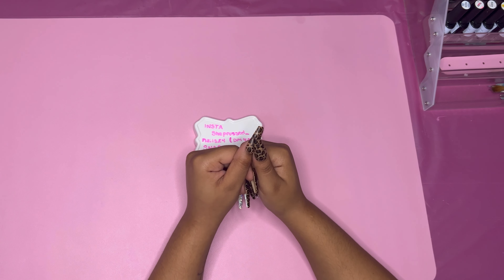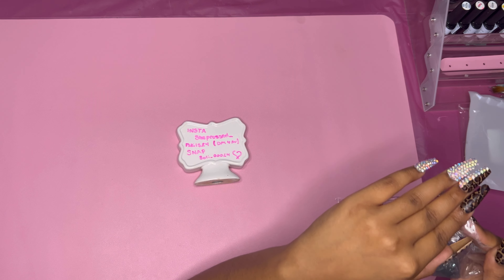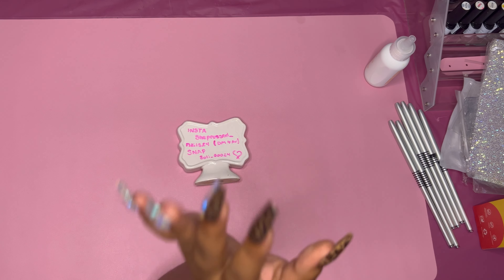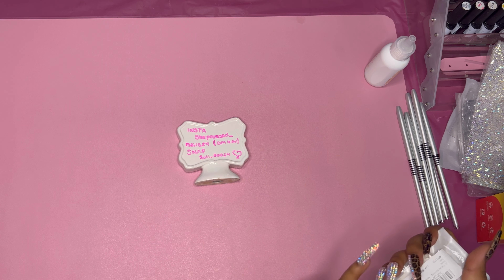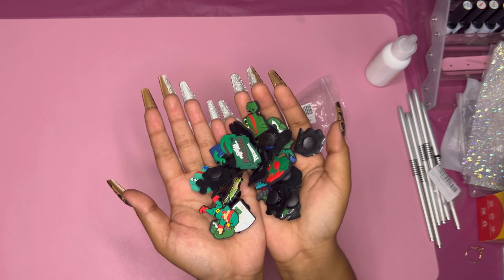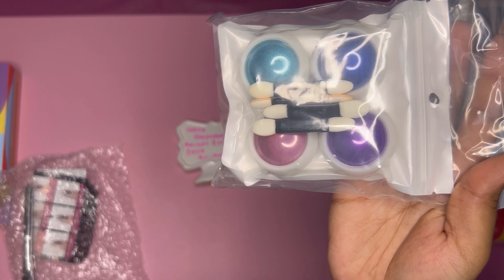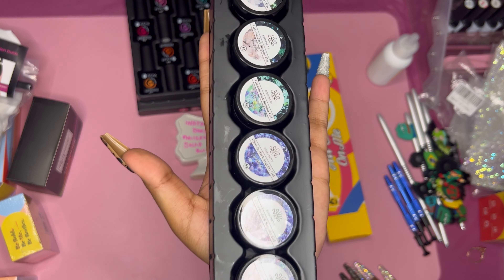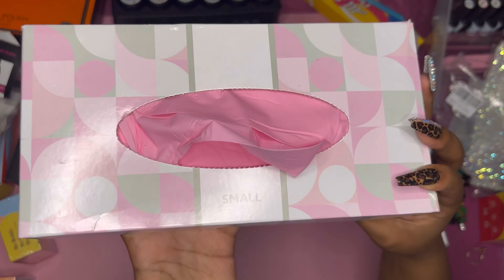$500 NAIL AMAZON HAUL 💅🏽📦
Rainbow Rhinestones...

Beetles No Wipe Gel...

2120Pcs Champagne Gold Crystal...

30pcs Gold 3D Nail Art...

Piercing Ball Grabber Tool Pick...

Beetles Nail Art Foil Glue Gel...

925 Sterling Silver Shiny Full...

120PCS Clear Duck Fan Flare Nail...

Lavinda UV LED Nail Lamp, 54W...

NOVAL Double Sided Tape 2 Rolls...

27Pcs Cute Frog Shoe Charms PVC...

Juome Nail Charms, 40 Pcs...

Alloy Star Nail Charms,10pcs 3D...

Hand-E Touch Pink Nitrile...

PAGOW 600Pcs False Toe Nail Tips,...

Beetles Chrome Nail Powder Mirror...

Chenkou Craft 3000PCS 1 Box...

6 Sets Nail Tips Stand Holder...

Nail Art Hand Rest Pad for Nail...

modelones 20 Colors Gel Nail...

Born Pretty Glitter Gel Nail...

Gelike ec Square Nail Tips...

UR SUGAR Neon Gel Nail Polish...

Nail Art Table Mat, Nail Arm Rest...

Modelones Nail Art Brush Cleaner...

WOKOTO 30pcs Gold And Silver...

Beetles Green Gel Nail Polish Kit...

32 Pieces Spinning Nail Charms...

30pcs Random Gold Nail Charms...

Impressed Authentic 5 Sheets...

Supwee Glow in The Dark Gel Nail...

Nail Art Liner Brushes Set, 6Pcs...